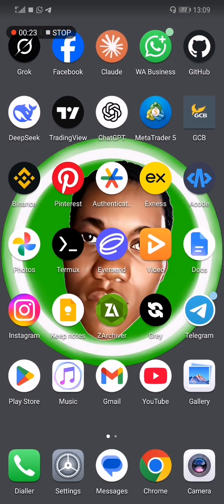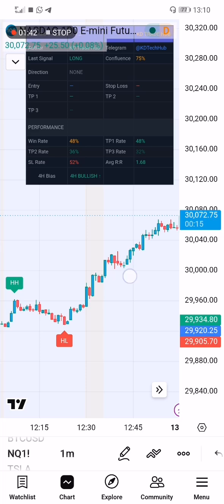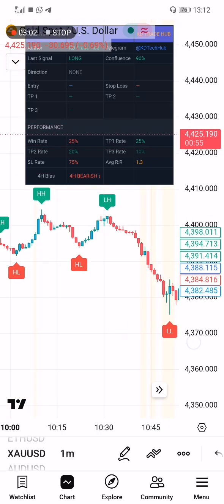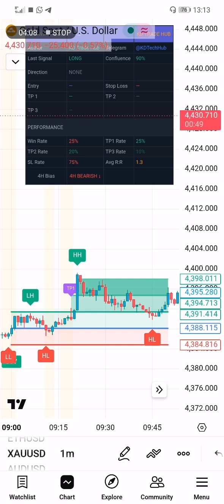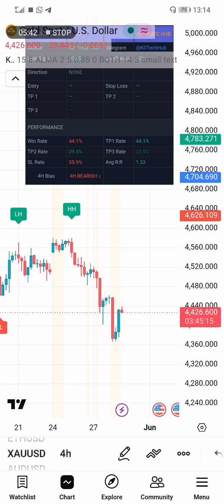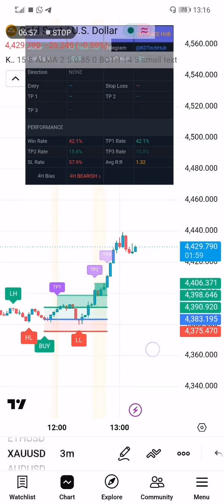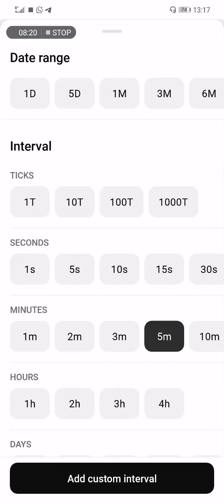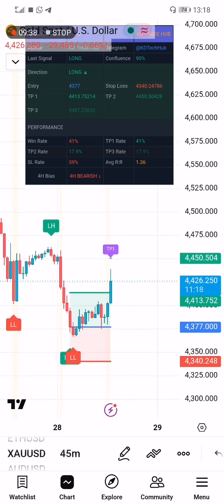How the KD Swift Algo Indicator Works | The Best Trading Indicator Full Walkthrough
Today, I walk you through how the KD Swift Algo Indicator fully works so you can best understand how to use it well. Watch till the very end! 🎯📊

💰 *Earn from Your Images* 💰
Upload photos & graphics on *Noqis16K* and get paid per view & download. No investment needed – start earning from your creative work today.

Affordable MTN, AirtelTigo & Telecel data, AFA services, business registration, Agent Sims, UK Sims, etc and *3% lifetime refer & earn.*